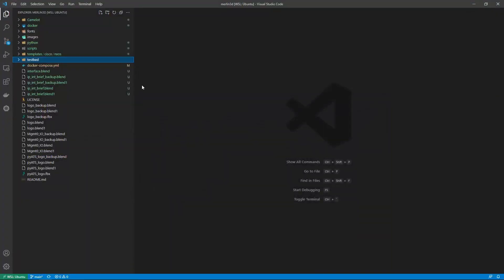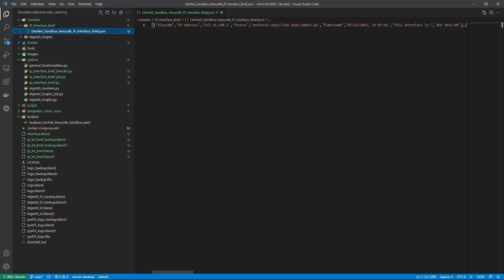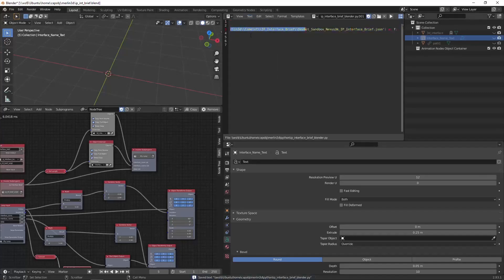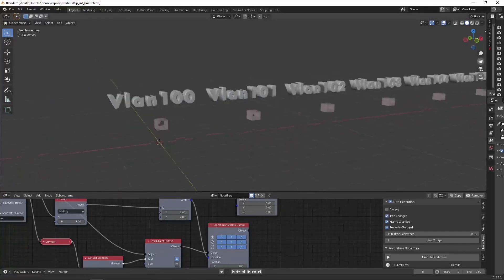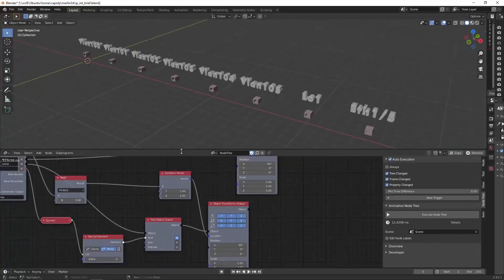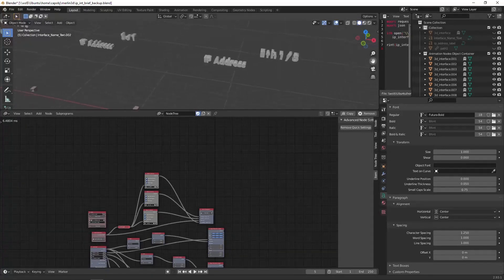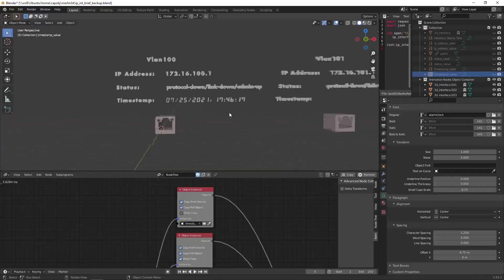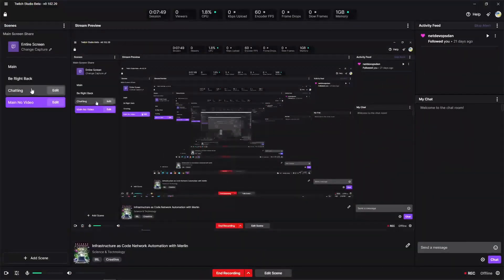Merlin 3D: Show IP Interface Brief in Blender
In this video we build a Blender animation for the Cisco Show IP Interface Brief command!